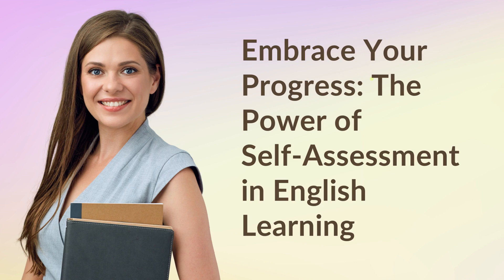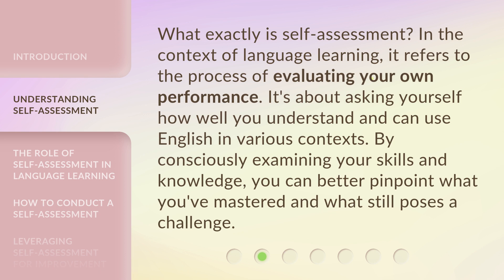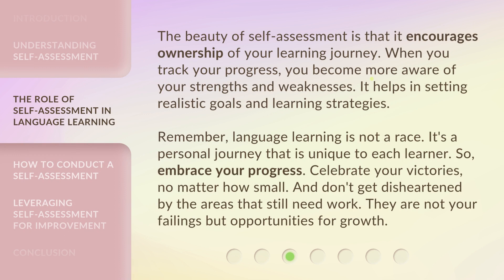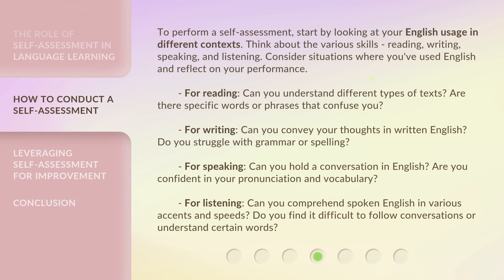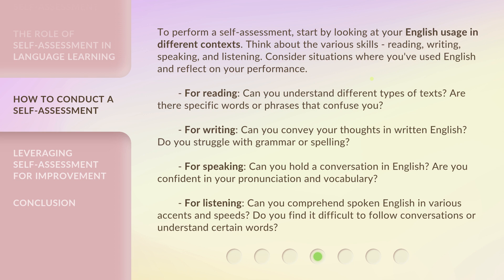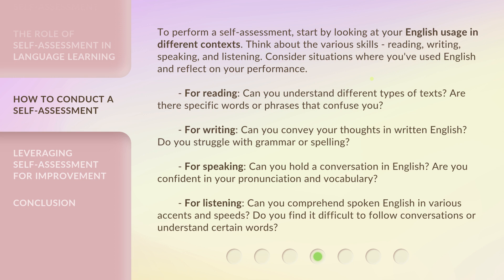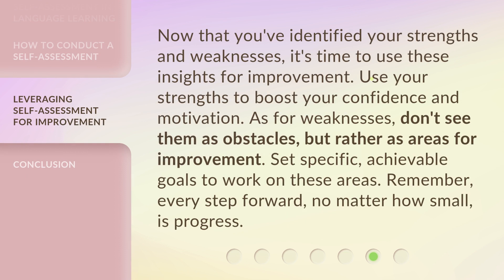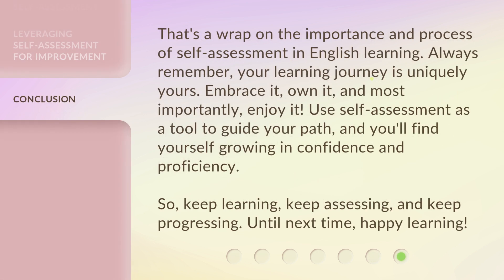Embrace Your Progress: The Power of Self-Assessment in English Learning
Embrace Your Progress: The Power of Self-Assessment in English Learning • Discover the importance of self-assessment in your English learning journey. Learn how to evaluate your skills, set realistic goals, and celebrate your victories. Embrace your progress and seize opportunities for growth!

00:00 • Introduction - Embrace Your Progress: The Power of Self-Assessment in English Learning
00:31 • Understanding Self-Assessment
00:58 • The Role of Self-Assessment in Language Learning
01:37 • How to Conduct a Self-Assessment
02:39 • Leveraging Self-Assessment for Improvement